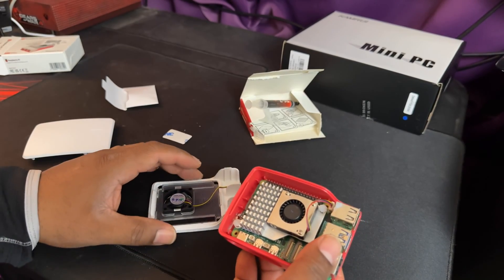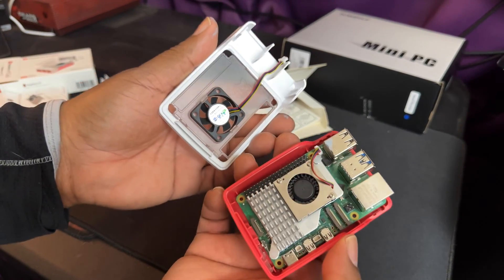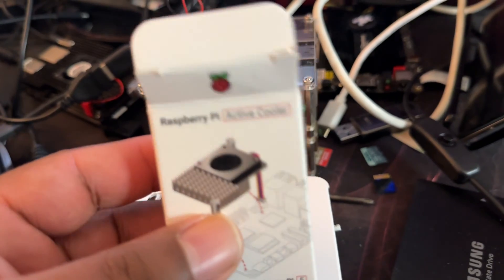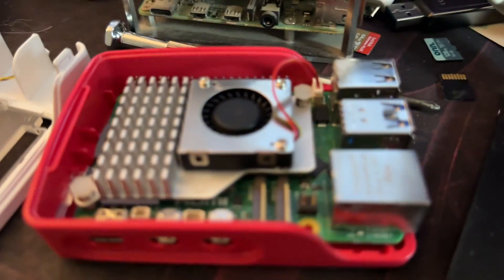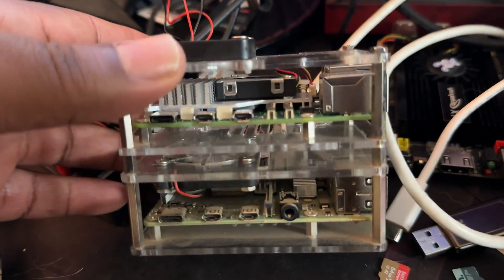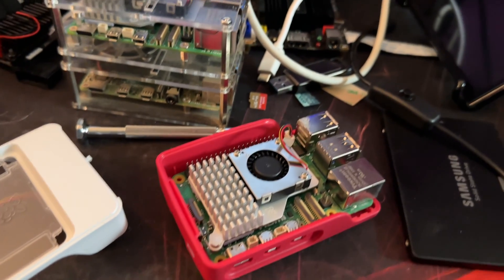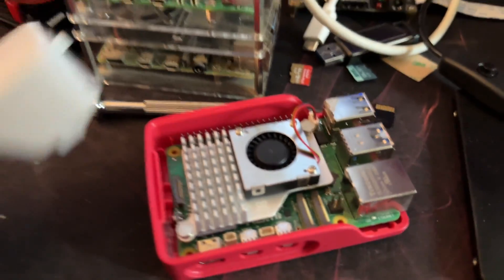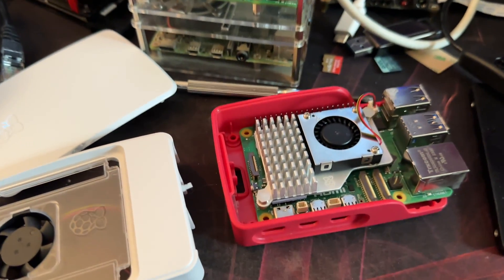The Raspberry Pi 5 Case & Active Cooler Install Concerns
The Raspberry Pi 5 standard case and active cooler dont work well together. Didnt discover this until filming for another video. didnt see any mention of this on any reseller sites.

Focus on fun! Entertainment Earth® is a pioneer in the collectibles and toy industry, offering unparalleled expertise and an ever-expanding selection of tens of thousands of licensed products, ranging from popular toy and gift items to high-end limited edition pieces and hard-to-find collectibles.